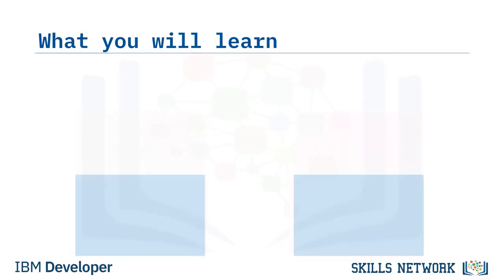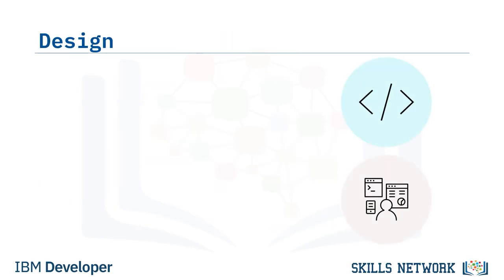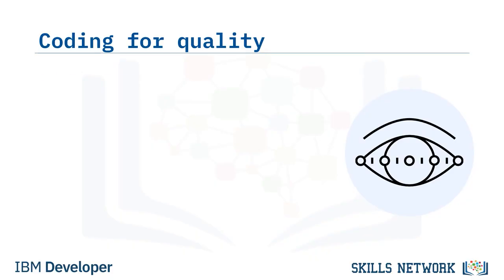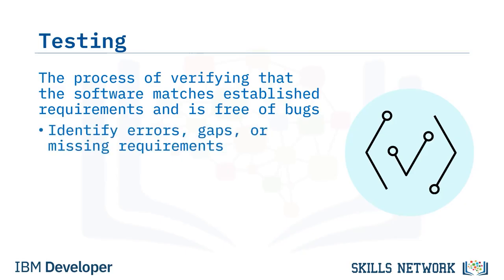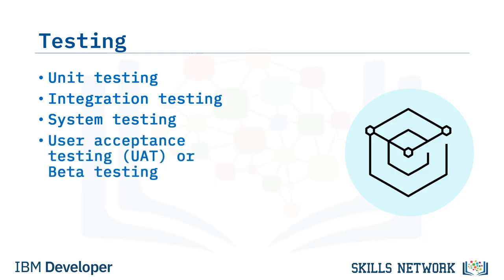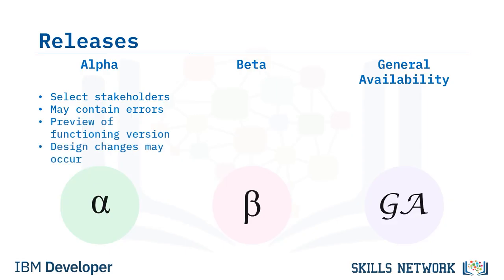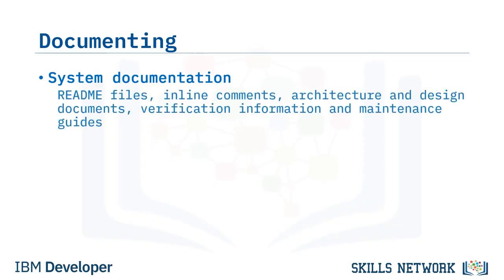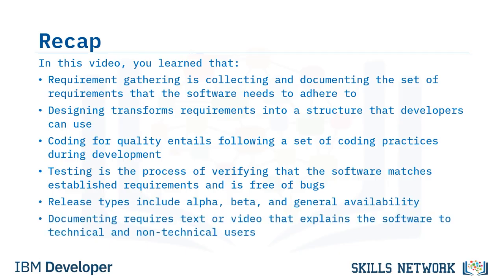Creación de software de calidad/ElArias31-Edward Arias Infante